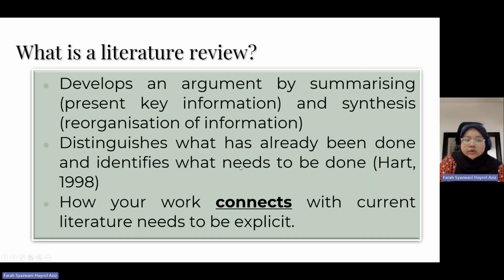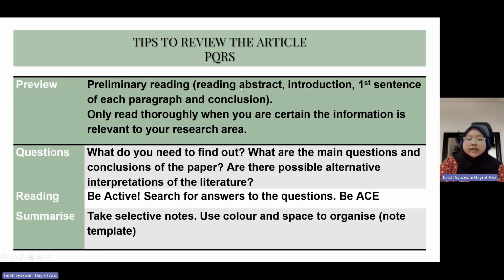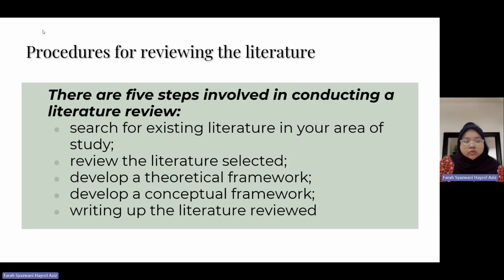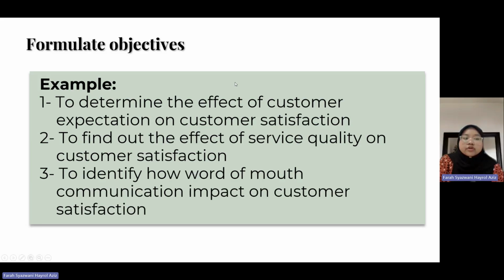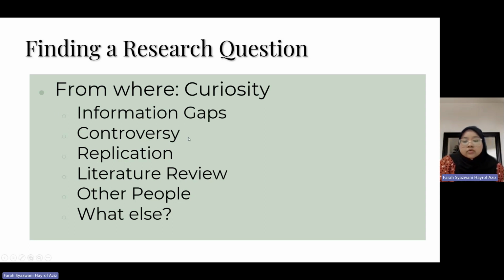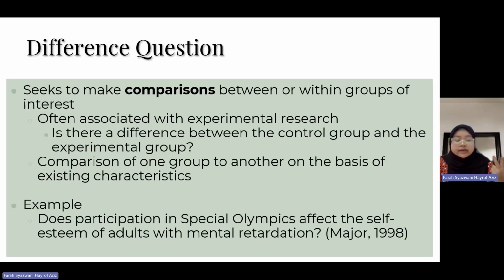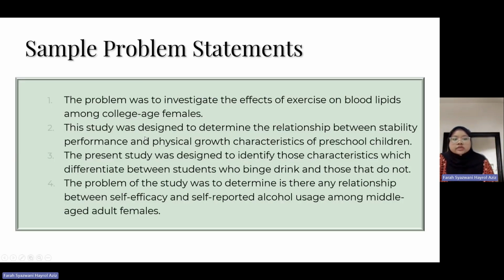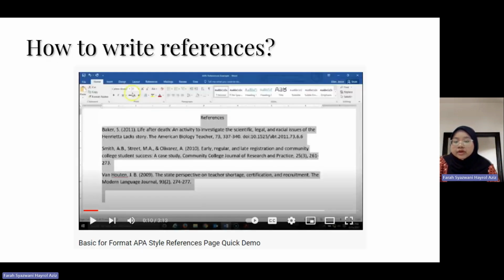Chapter 3 Literature review